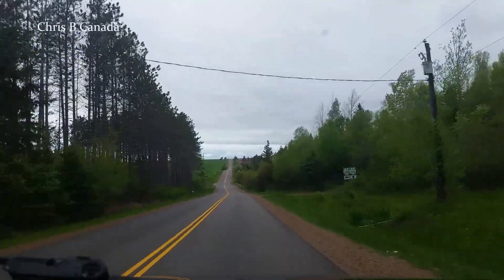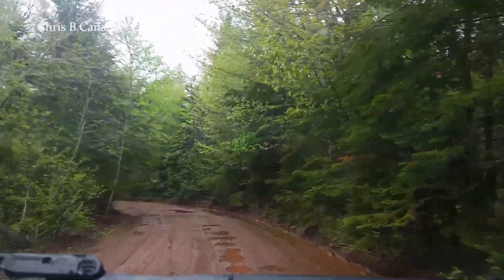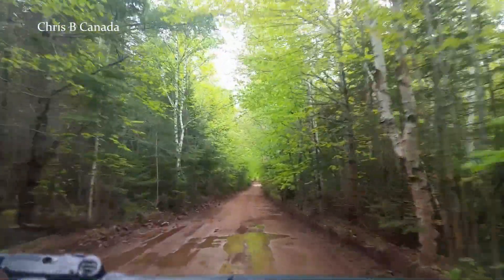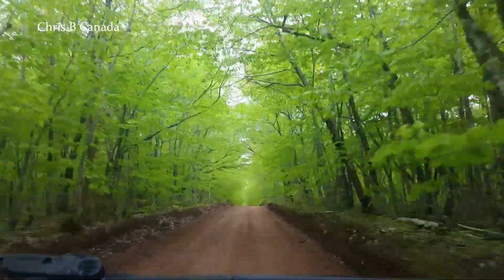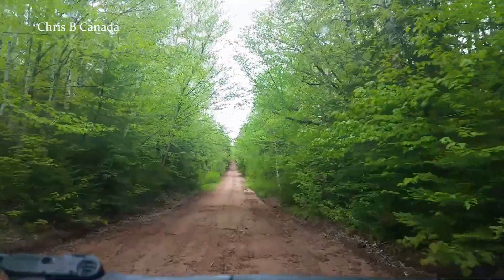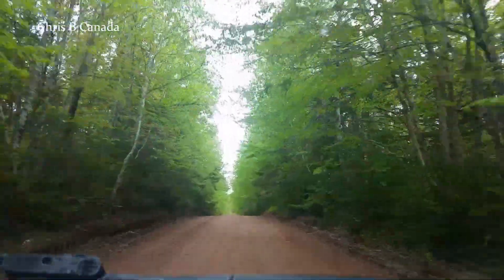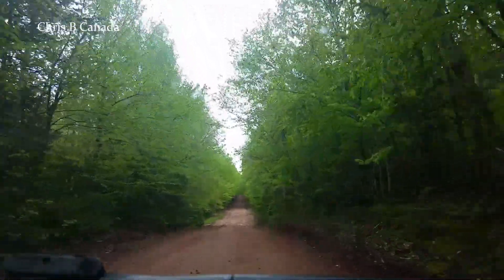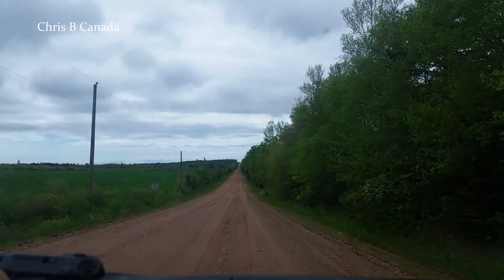A Drive Down The KlonDike Road In Kings County Prince Edward Island | June 1 2021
The Klondile/Klondyke Road in eastern Prince Edward Island . There are many red dirt roads and this is one of them.